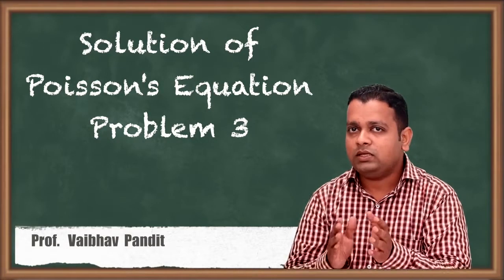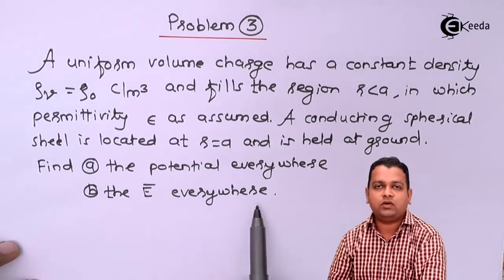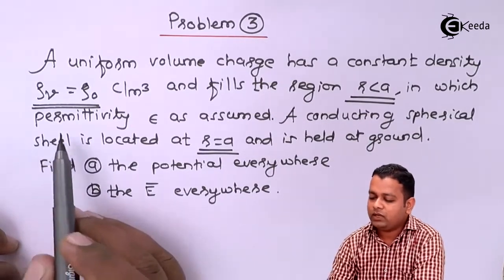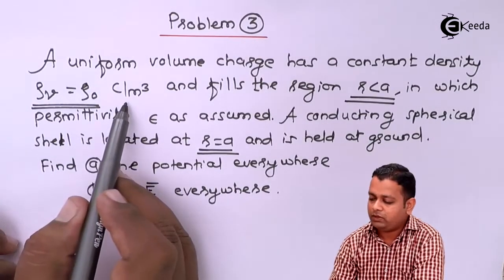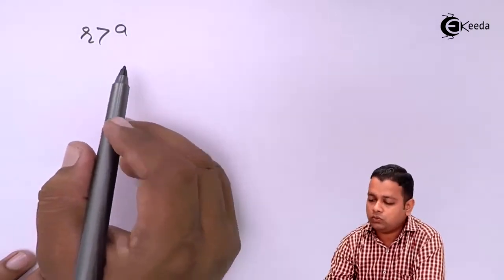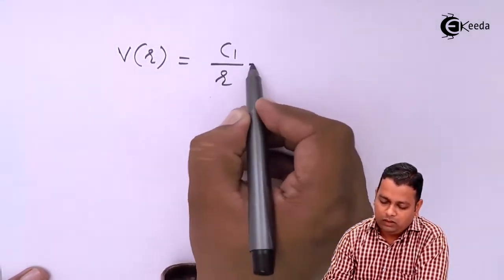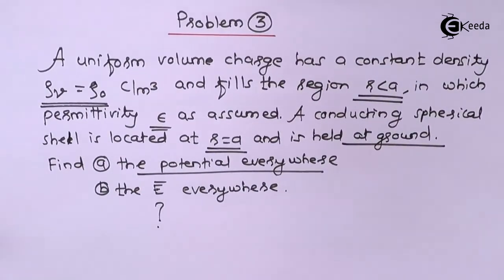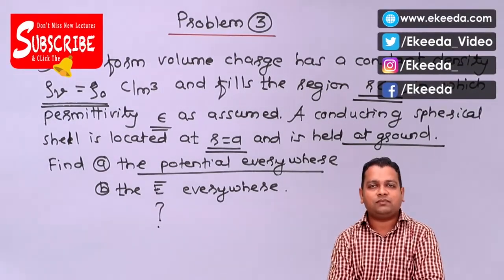Solution of Poisson's Equation Problem 3 - Capacitance - Electromagnetic Field and Wave Theory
Video Name - Solution of Poisson's Equation Problem 3

Chapter - Capacitance

Happy Learning